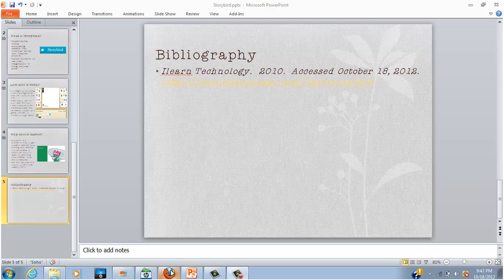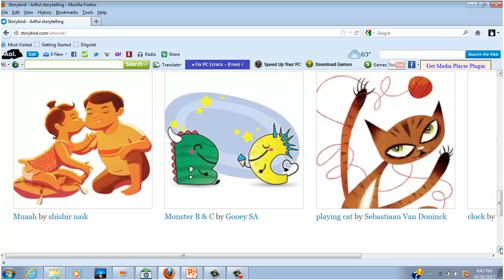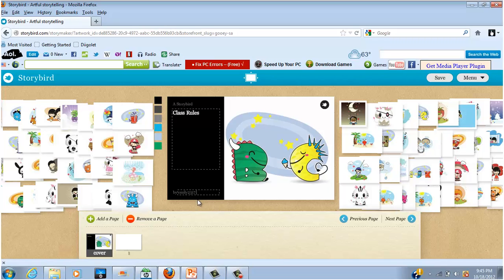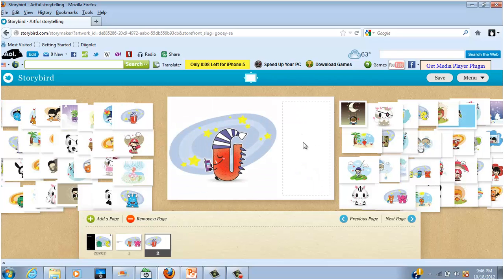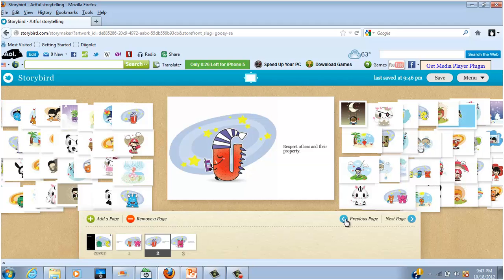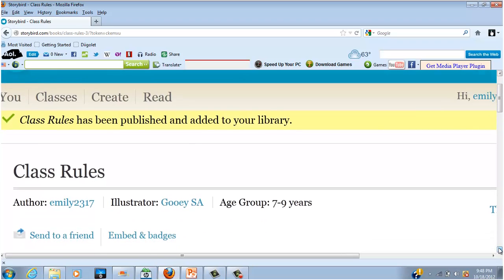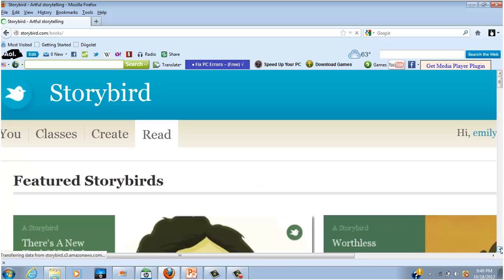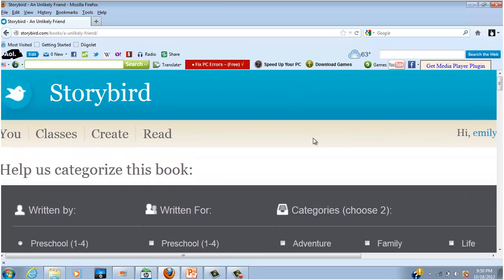How to Use Storybird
Tutorial on how to use Storybird to create an online story book.